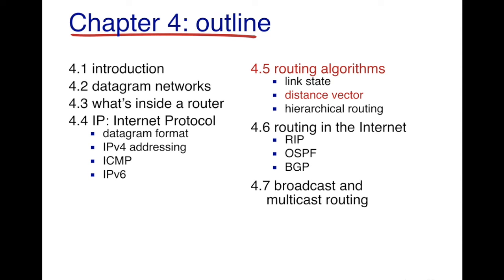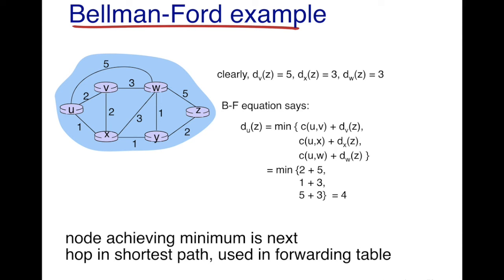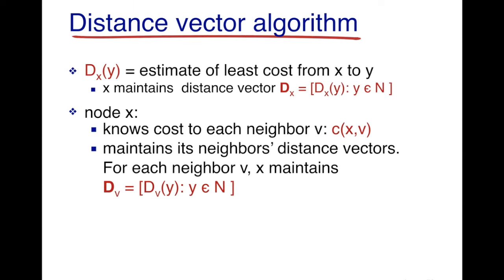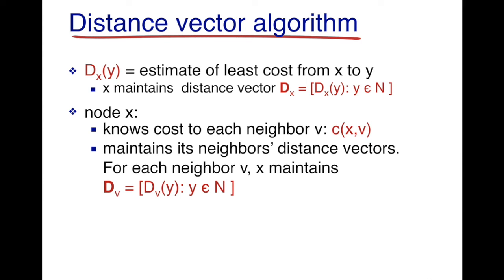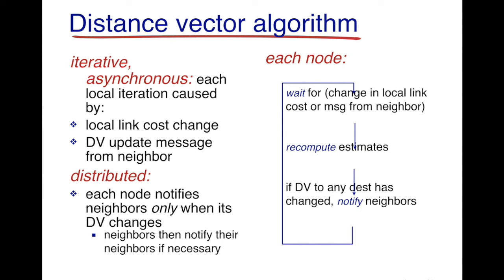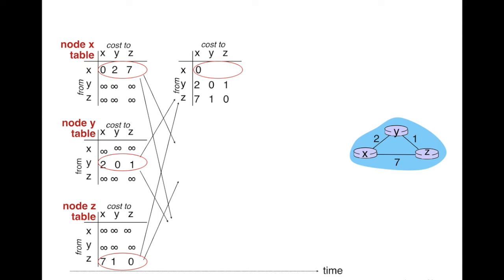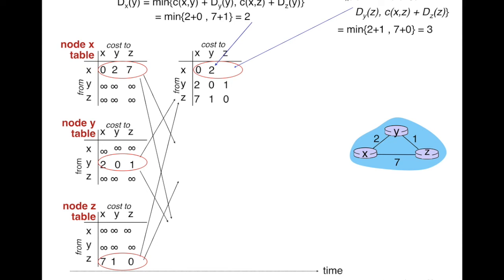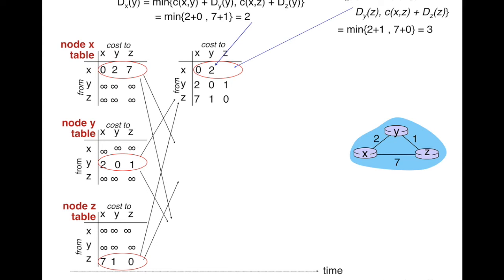Network Routing: Distance Vector Algorithm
This video provides an overview of the distance vector algorithm. It describes the use of the Bellman-Ford equation to update tables in the algorithm.